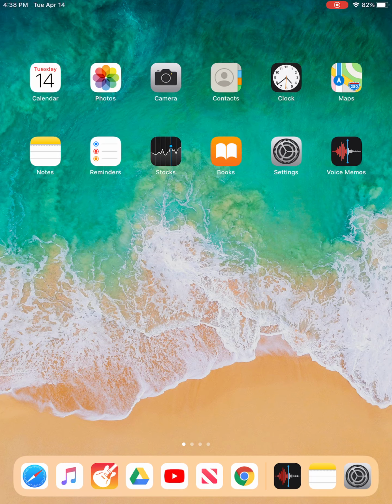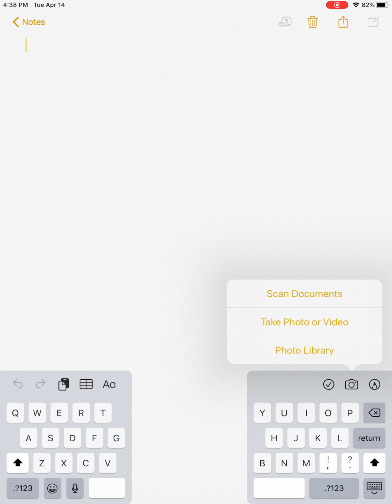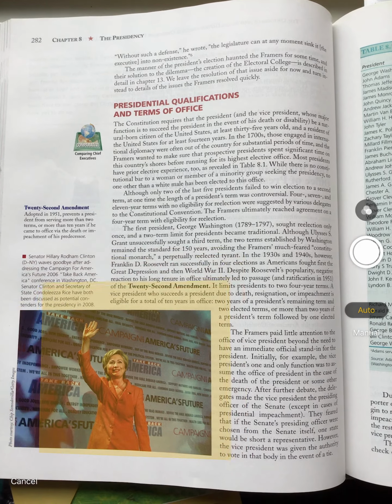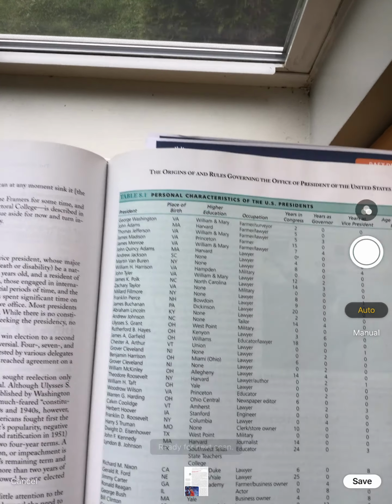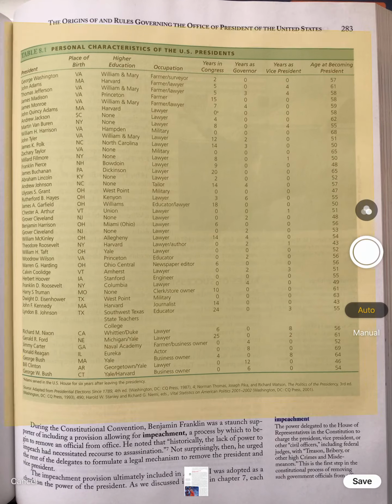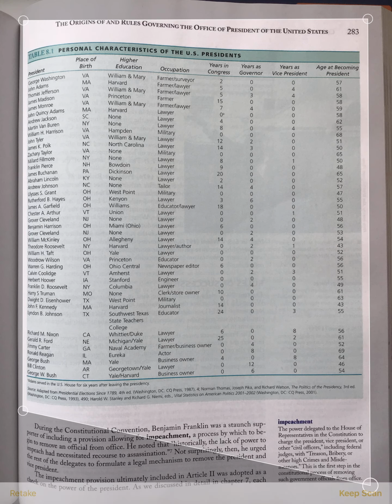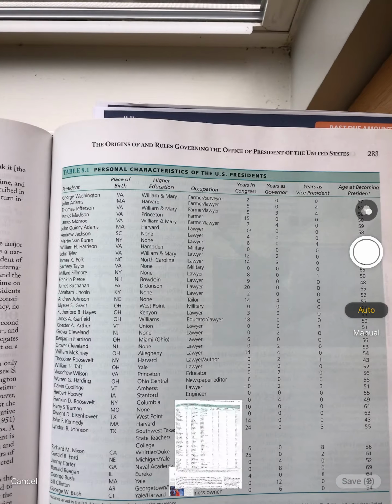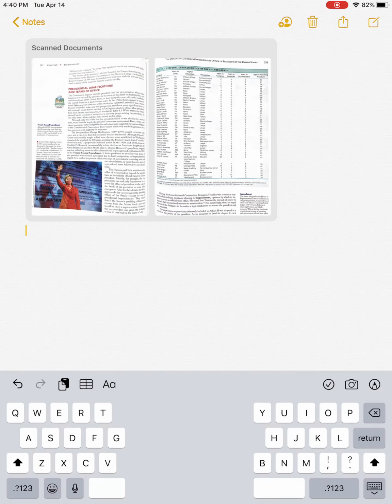Scanning a Document on the iPad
Learn how to use the, Scan a Document, feature in Apple Notes to scan images of documents and make them one PDF file.  You can also screen record and narrate over the documents for instructional purposes.

To learn how to take a screen recording on the iPad, watch a different video (SCSD Organization only)